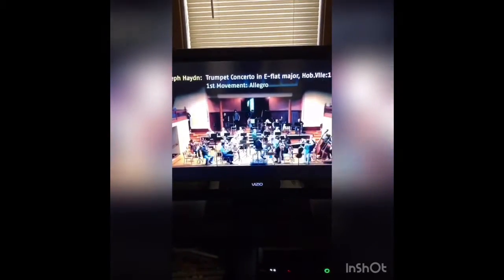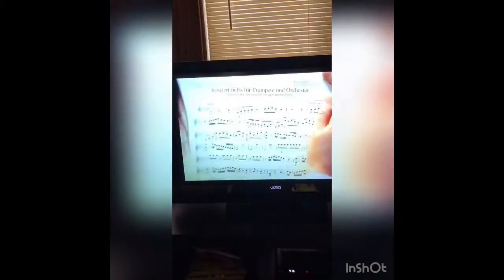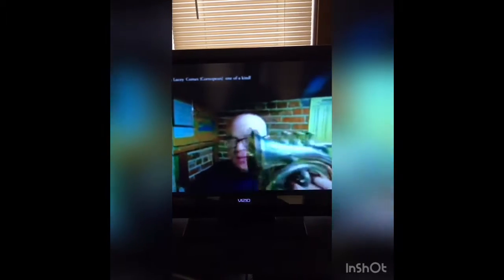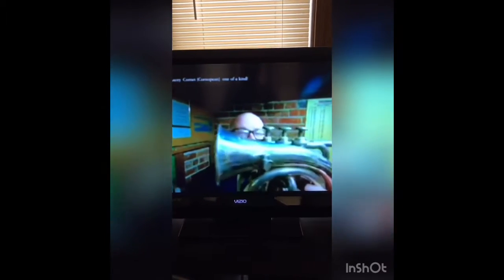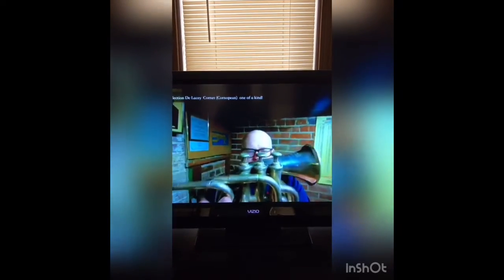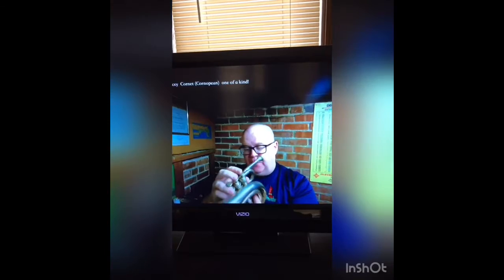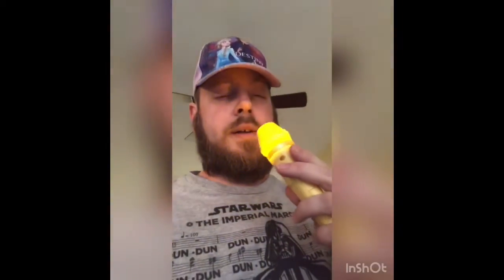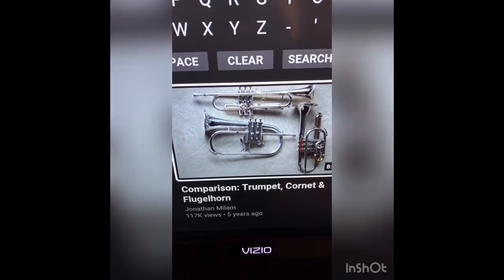Vandy Band Series 11- Brass Family Performances Review- Part 2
Brass Family Performances Review- Part 2: Instruments include: Keyed Trumpet, Circular Cornet, Trumpet, and Piccolo Trumpet. Extra bonus for your viewing pleasure is some “Beauty & the Beast” vocals by Mr. Davis!